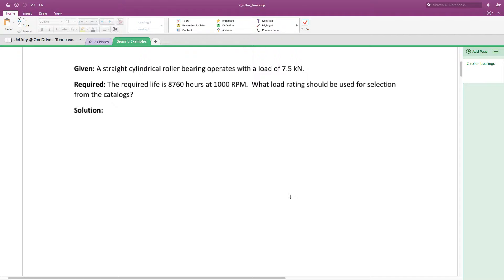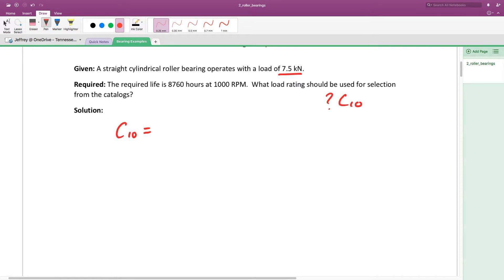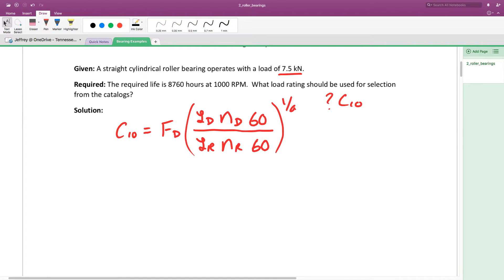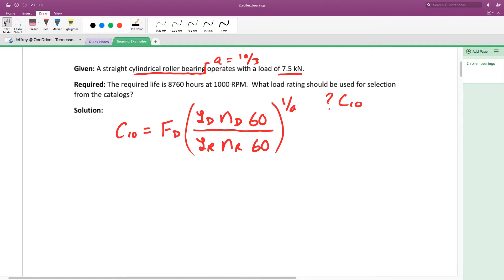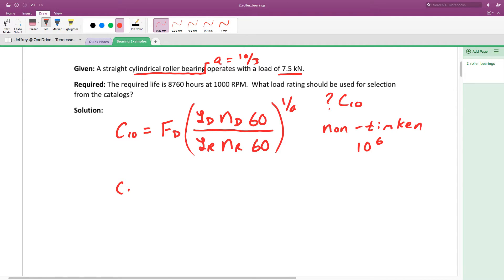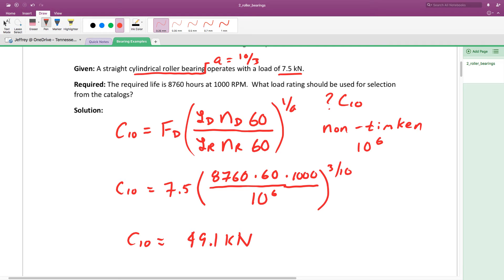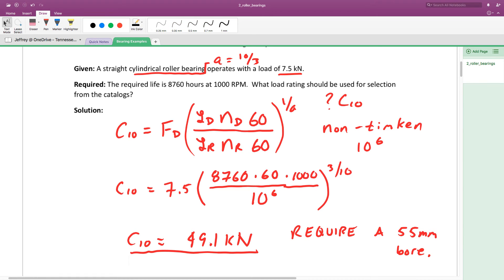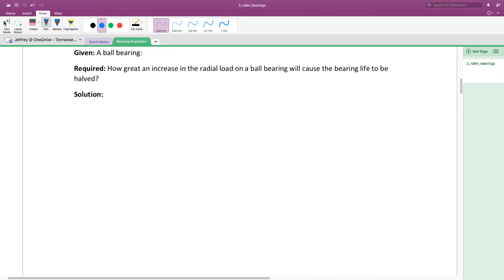Applied - Bearing Example 1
Given: A straight cylindrical roller bearing operates with a load of 7.5 kN.

Required: The required life is 8760 hours at 1000 RPM. What load rating should be used for selection from the catalogs?